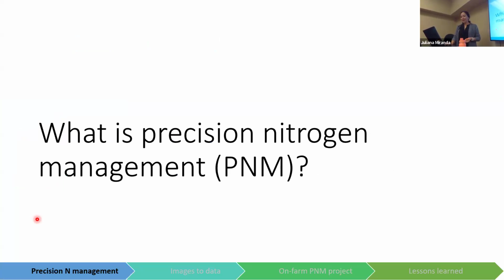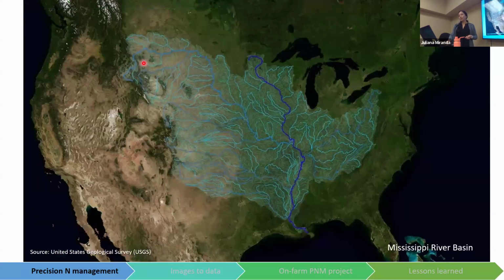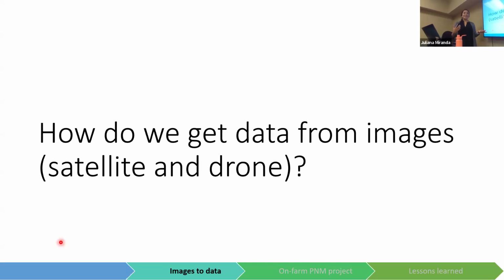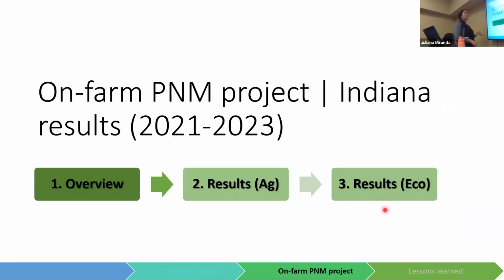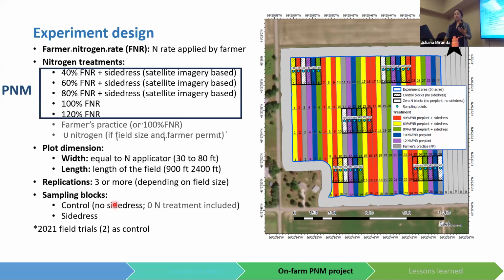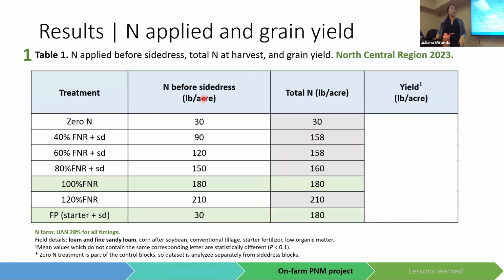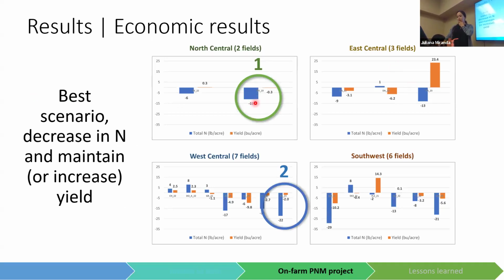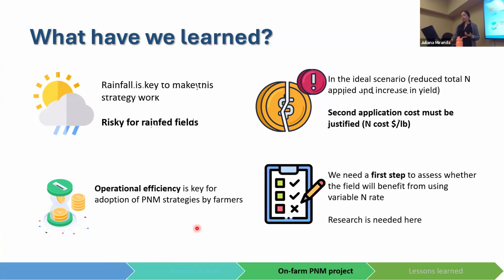AGRY GSO Graduate Student Seminar: Ana Gabriela Morales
Graduate Student Seminar featuring Ana Morales, she present her research on "Lessons Learned from our On-Farm Corn Precision Nitrogen Management Project (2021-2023) Conducted in the State of Indiana."

Ana's presentation will delve into innovative approaches for in-season nitrogen management in corn, specifically the Remote Sensing and Calibration Strip-based Precision Nitrogen Management (RS-CS-PNM) strategy. This research compares traditional methods with satellite imagery to provide more efficient and site-specific nitrogen recommendations.